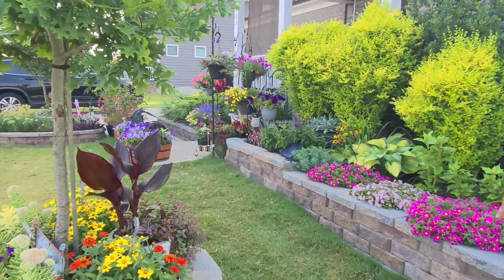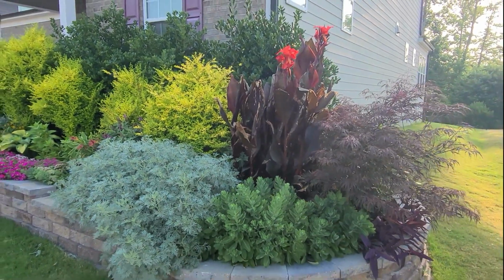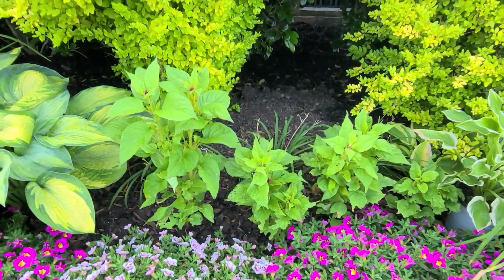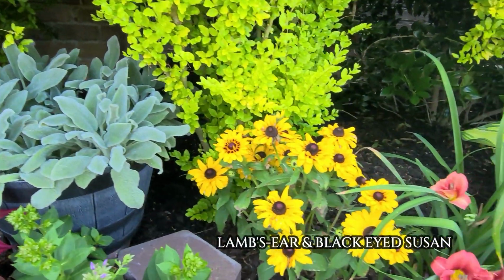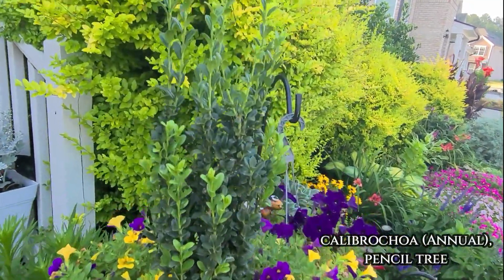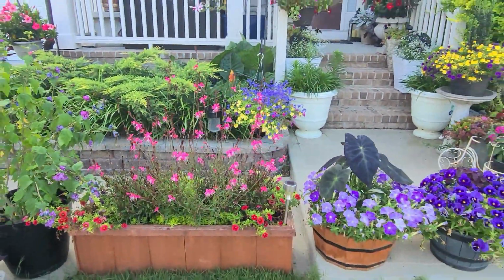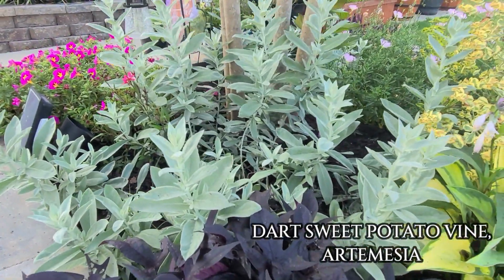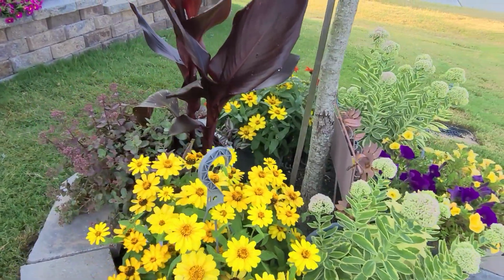Early Summer (June) 2023 Garden Tour | Perennial Garden | Front Yard Makeover with Long Blooms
Welcome to House Talks, Thank you for joining today. This video is going to walkthrough you in to my beautiful garden , June 2023. I am going go share all plant details, perennial plants information and what changes I have done in my garden this year.

plants for sun loving areas
heat tolerant plants
long blooming plants
easy care perennials
evergreen shrubs for front yard
front yard makeover
my garden tour 2023